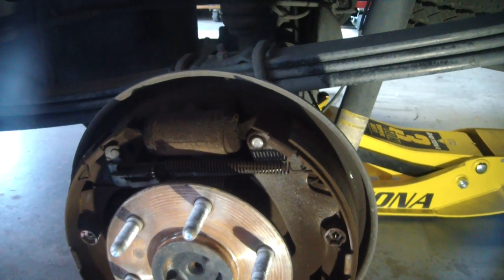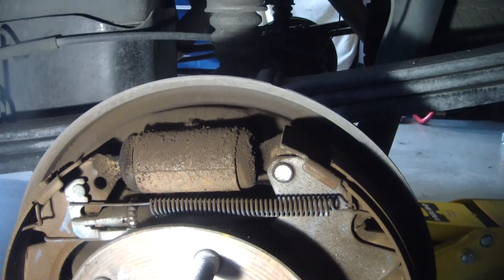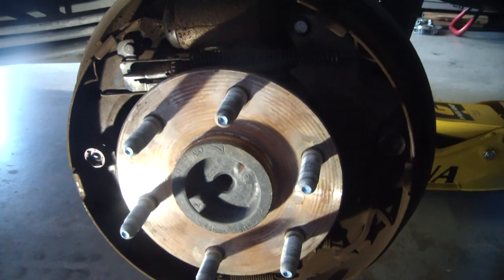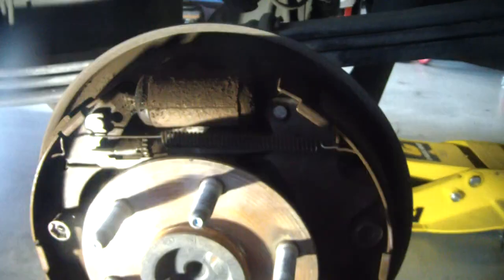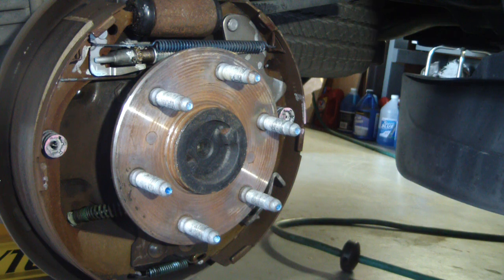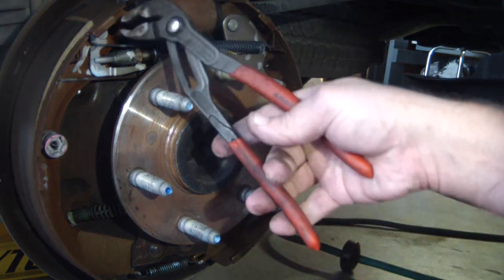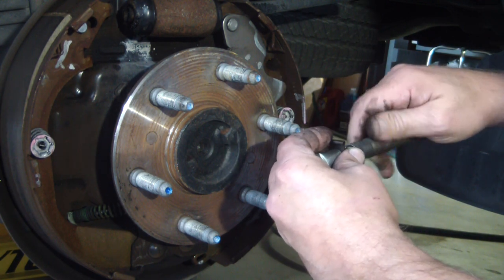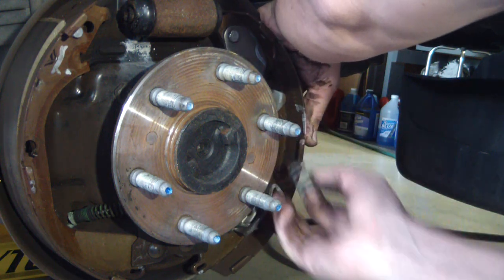Rear Drum Brakes on 2013 Silverado Pick up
Hold down spring tool
Drum Brake removal/installer tool
Daytona 3 ton floor jack
737mechanic Amazon Store Front